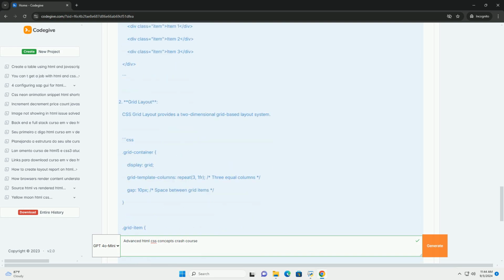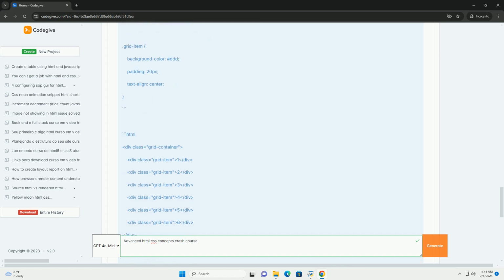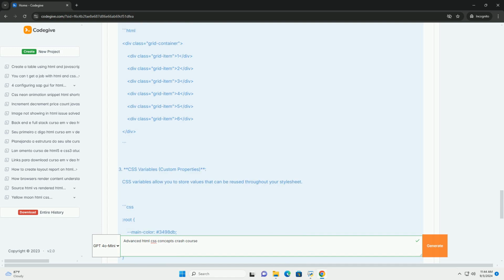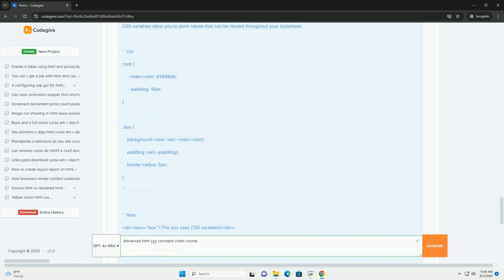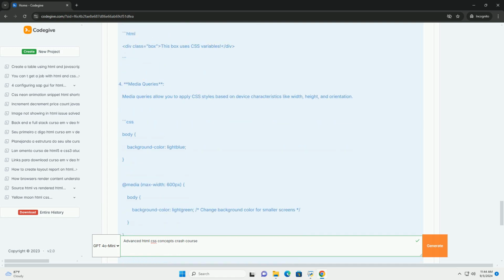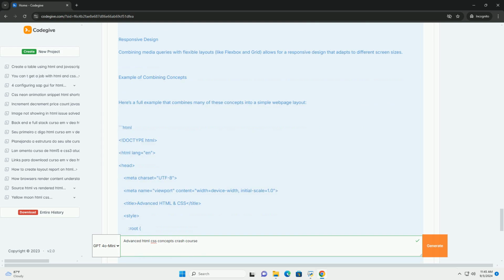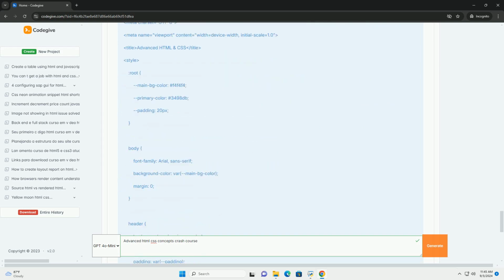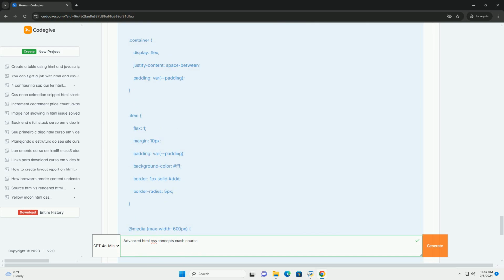Advanced html css concepts crash course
an advanced html and css concepts crash course delves into sophisticated techniques and best practices for web development. it covers semantic html, enhancing accessibility and seo by using appropriate elements and attributes. the course explores css methodologies like bem (block element modifier) and oocss (object-oriented css) for organized and maintainable styles. participants learn about css grid and flexbox for creating complex layouts, alongside responsive design principles to ensure optimal viewing across devices. advanced selectors, pseudo-classes, and pseudo-elements are discussed for improved styling precision. additionally, the course introduces css preprocessors like sass or less, enabling the use of variables, nesting, and functions. topics such as animations, transitions, and the use of custom properties (css variables) are also covered, allowing for dynamic and visually appealing designs. by the end, participants gain the ability to create high-quality, responsive web interfaces with a strong understanding of modern html and css best practices.

python advanced books
python advanced functions
python advanced projects
python advanced topics

python advanced books
python advanced functions
python advanced projects
python advanced topics
python advanced course
python advanced data structures
python advanced list comprehension
python advanced for loop
python advanced interview questions
python concepts interview questions
python concepts for data analyst
python concepts to learn
python concepts for beginners
python concepts for data engineering
python concepts pdf
python concepts for data science
python concepts list